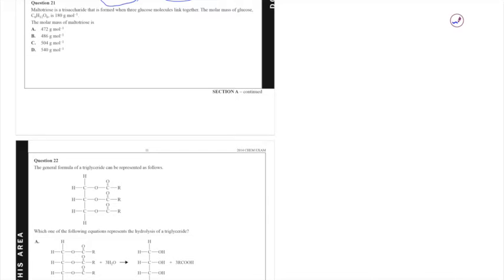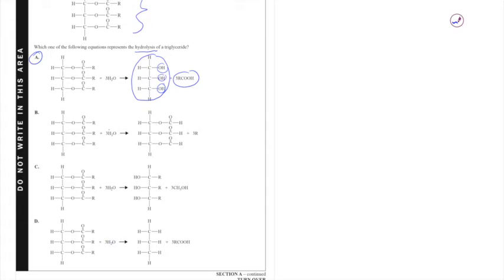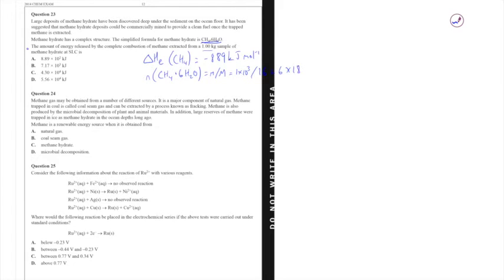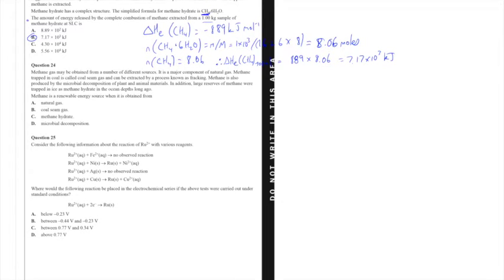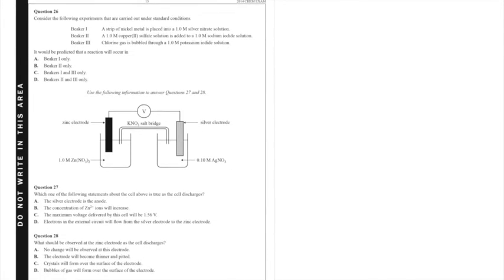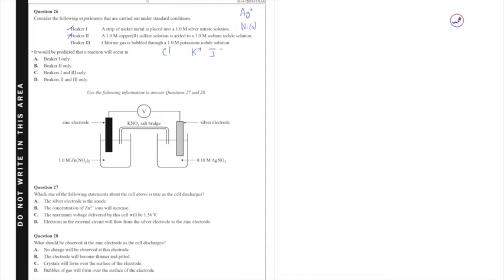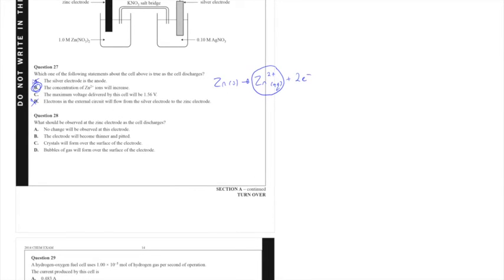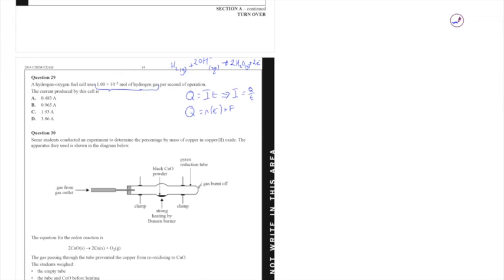VCAA 2014 Chemistry Exam Walkthrough Part 3